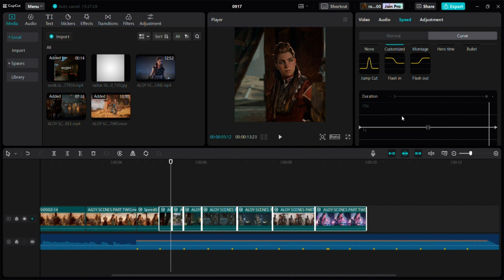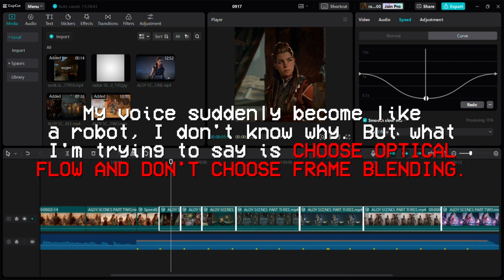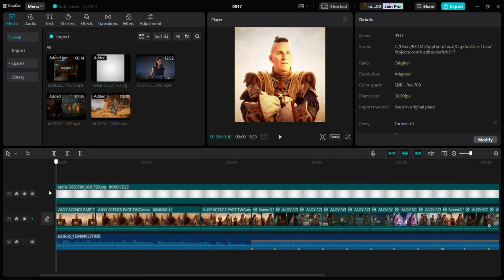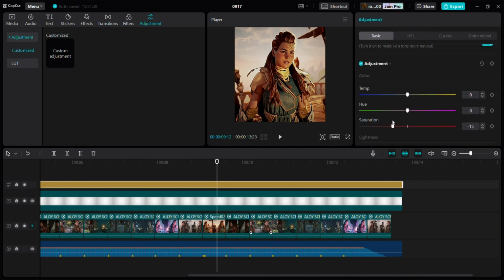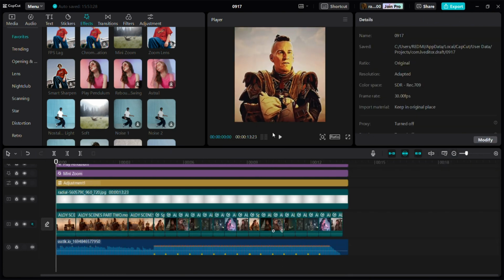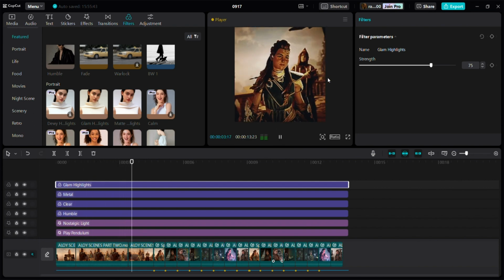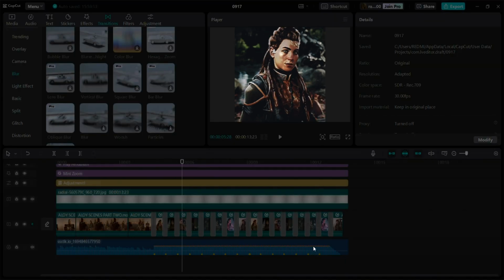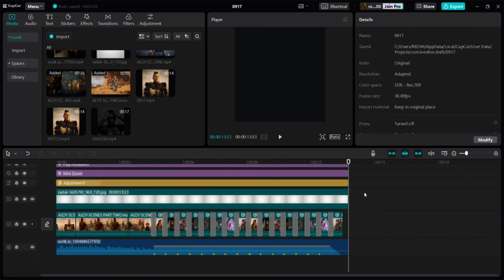Assignment for Listening and Speaking for Professional Purposes A2 — How to edit on Capcut PC.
Hi, so this is my assignment on procedure. This is me making my own edit, this is my daily thing and I've been doing this for a year now.

Name: Aisya Salsabila
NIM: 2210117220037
Lecturer: Eka Puteri Elyani, M.Pd.
Lambung Mangkurat University.

Feel free to watch my edit on tiktok!